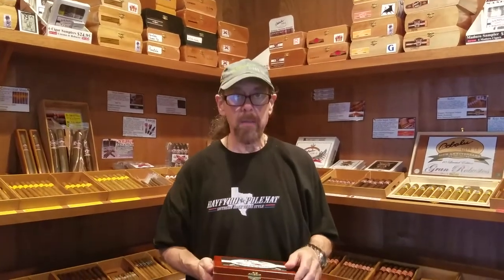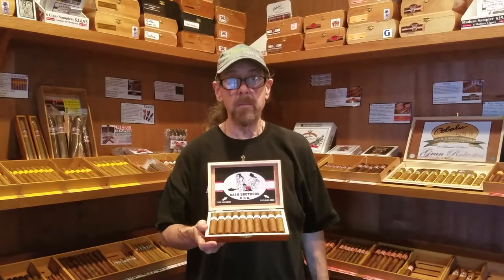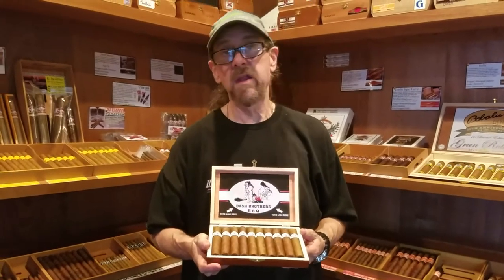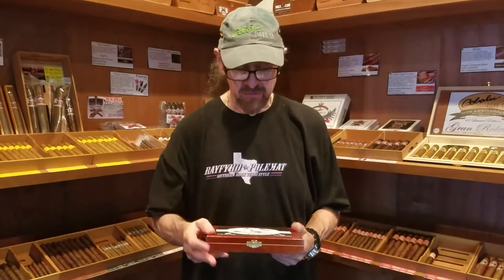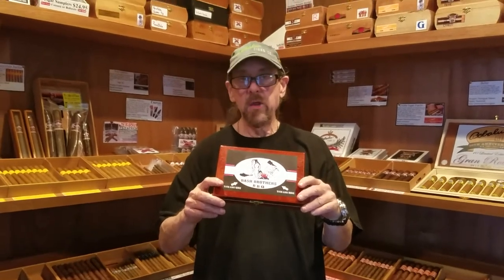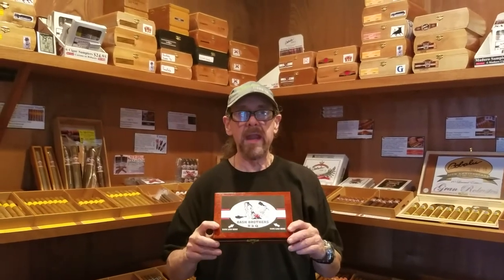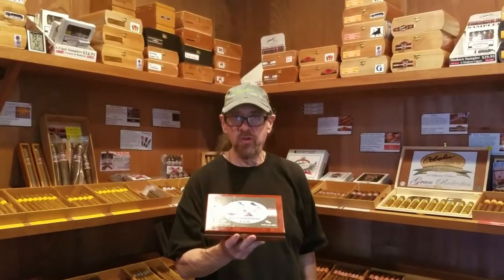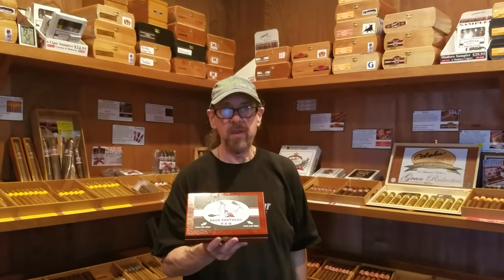Custom Label Cigars with No Setup Charge!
Impress your friends with your very own custom or private label cigars.

Perfect for you man cave, your band, your business!

These aren't cheap cigars, either, these are the finest, Factory Fresh Cigars straight from the Legendary Bobalu Cigar Factory in Austin Texas!

No Setup Charge.